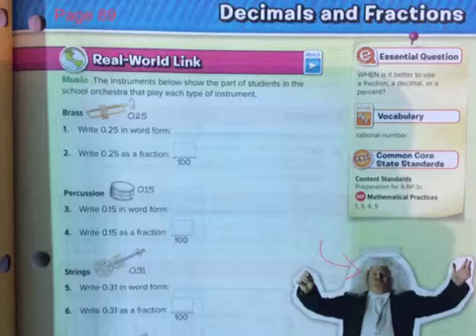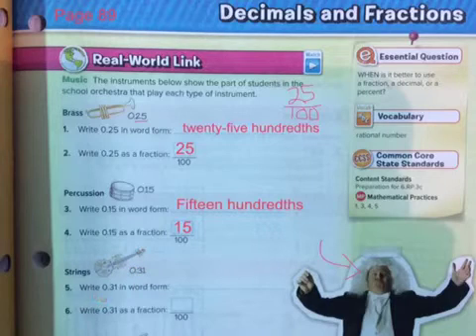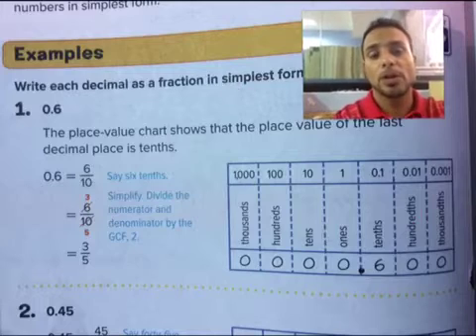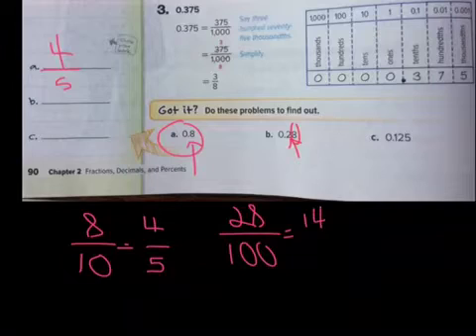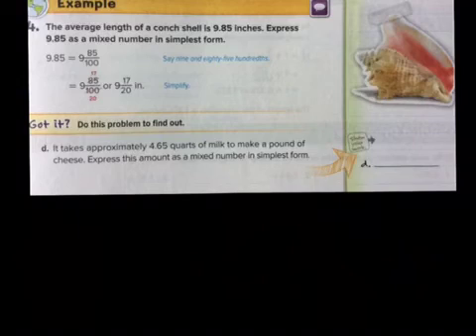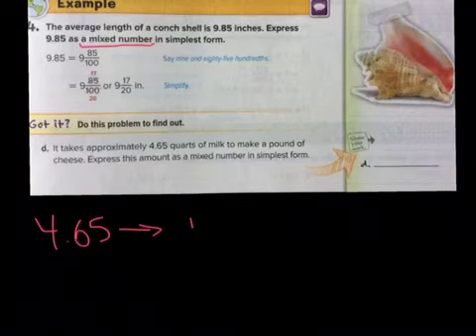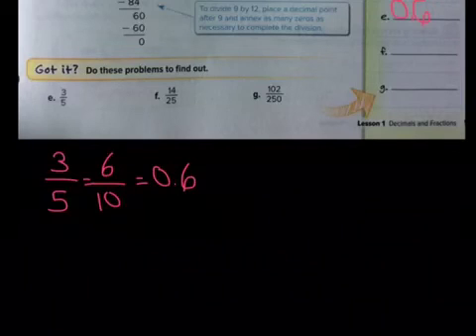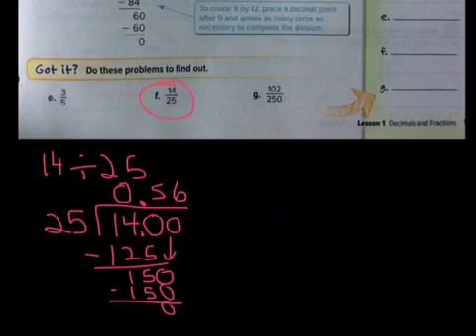Course 1: L. 2-1 Decimals and Fractions